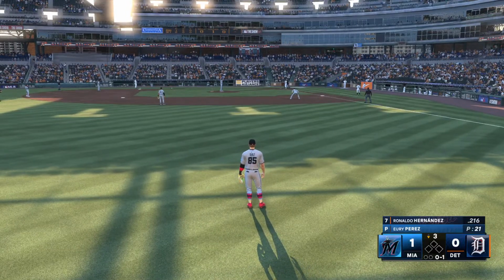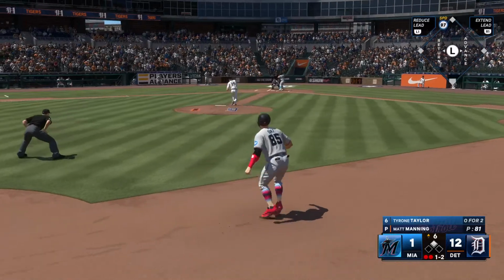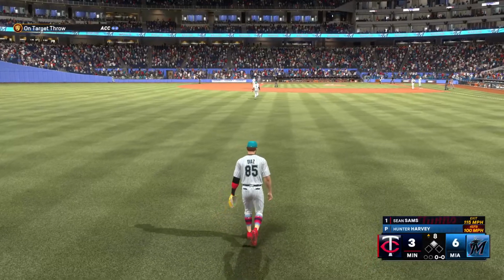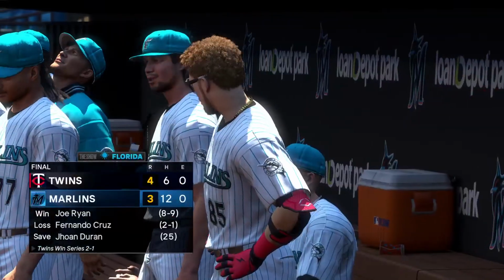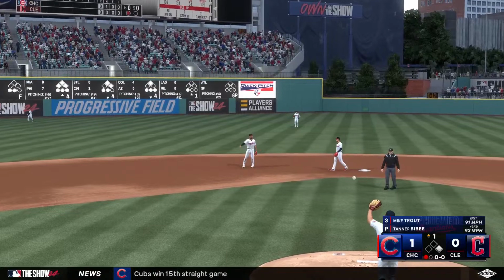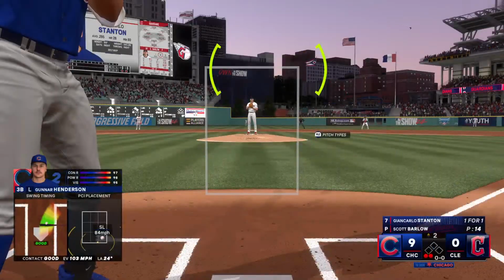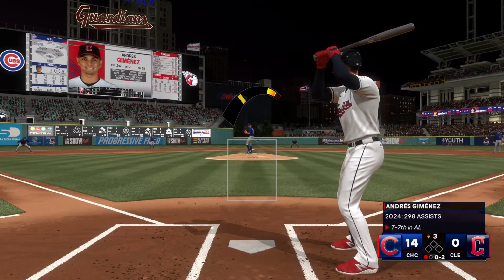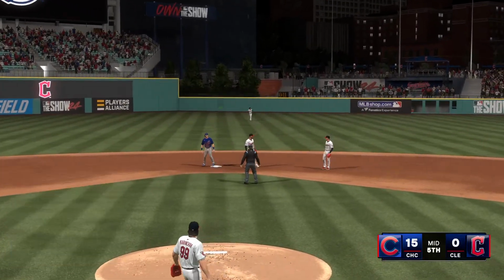JUGANDO | MLB THE SHOW 24 | EN VIVO AHORA 🔥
MLB THE SHOW 24 EN VIVO